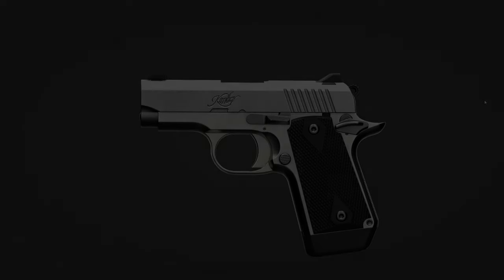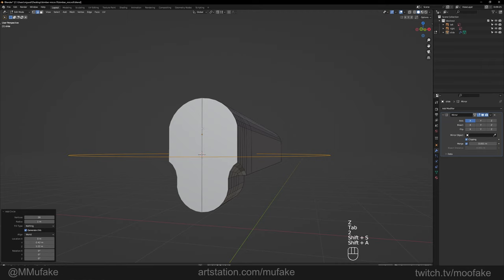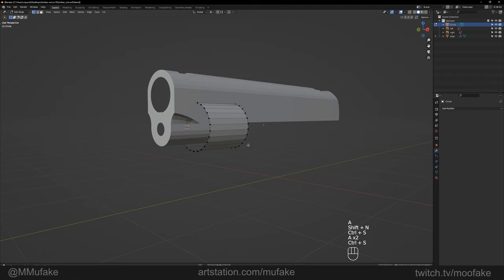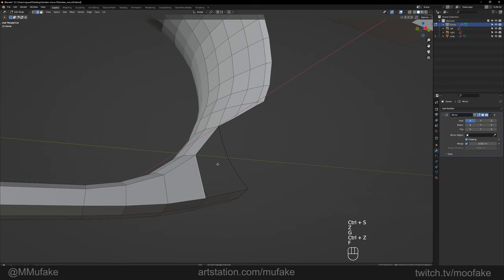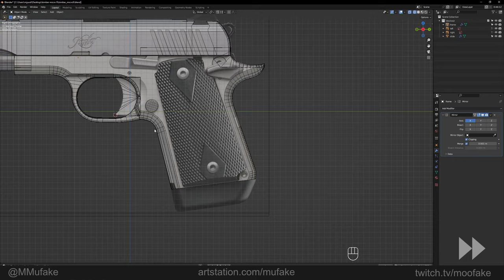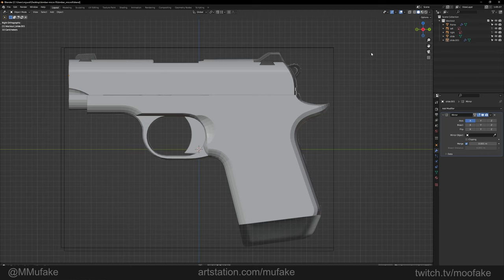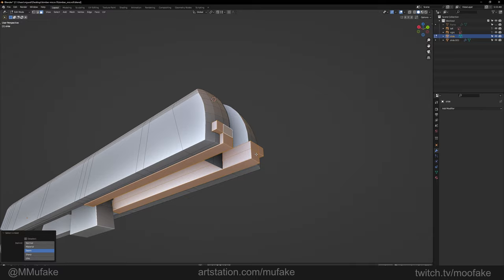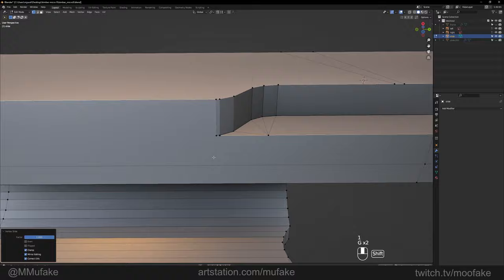Game Ready Weapon Tutorial pt1: blockout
In this video we block out the main shapes of the model.

If you have any questions, drop them down in the comments!